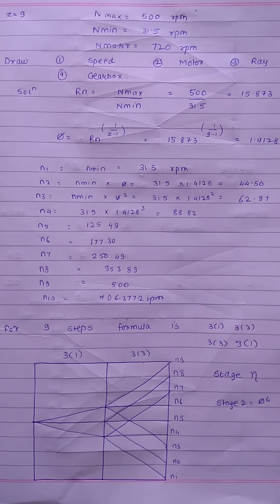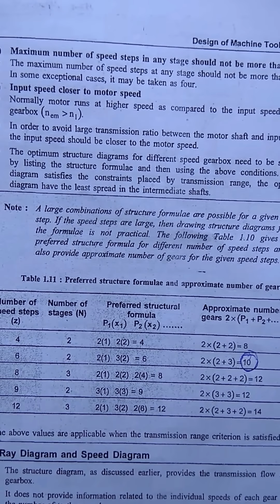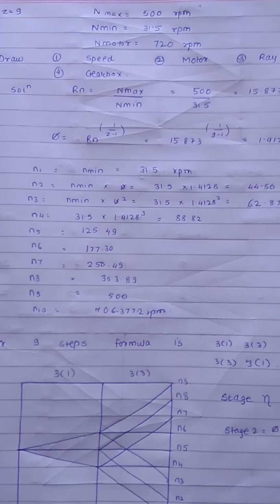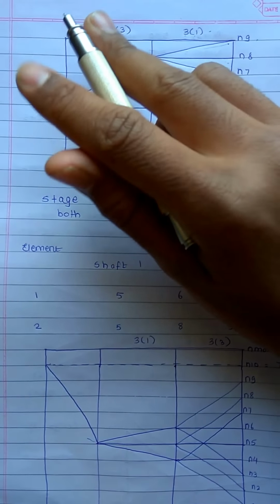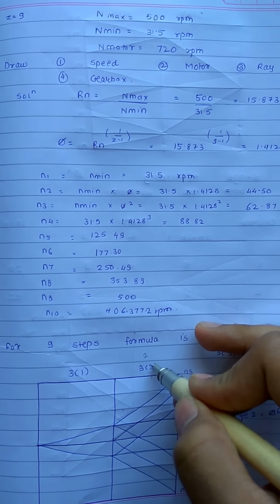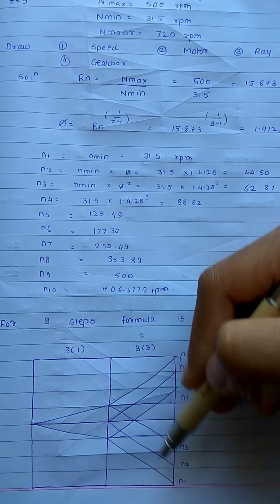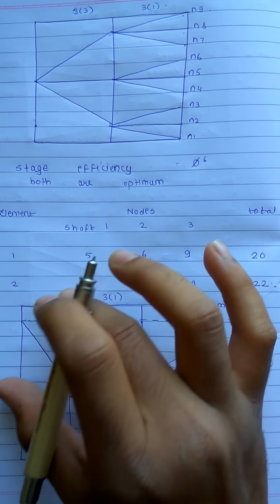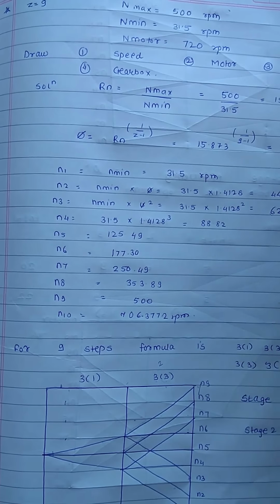MSD Speed Diagram Numericals | Sums | Problems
One final numerical on gearbox design and speed diagram to calculate ray diagram optimum formulae and stage efficiency.